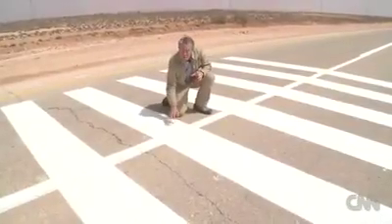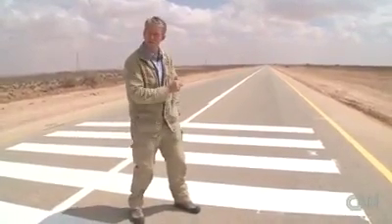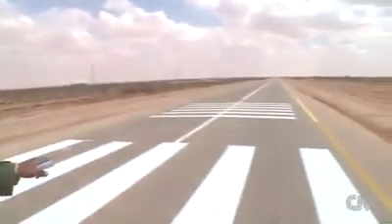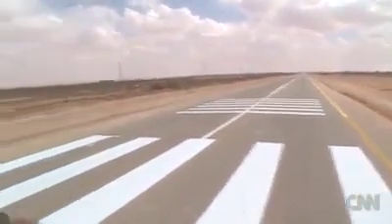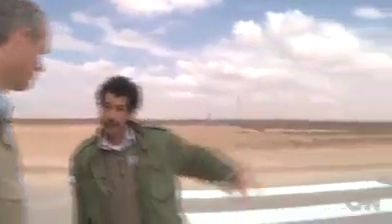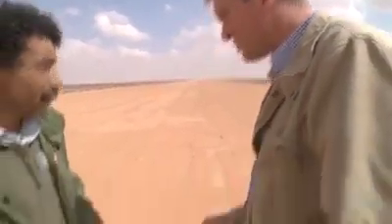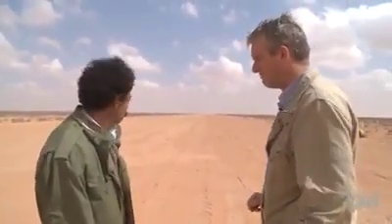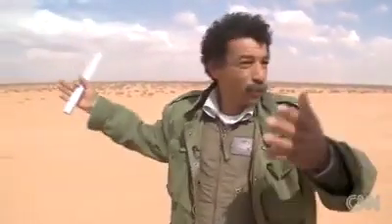‫تجهيز مهبط طائرات فى الجبل الغربى للعمليات العسكريه والانسانيه